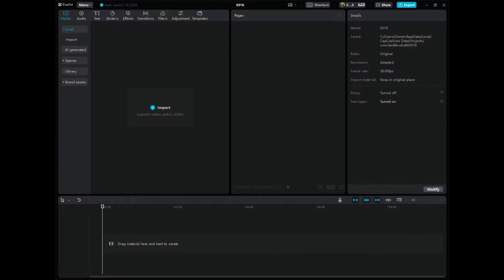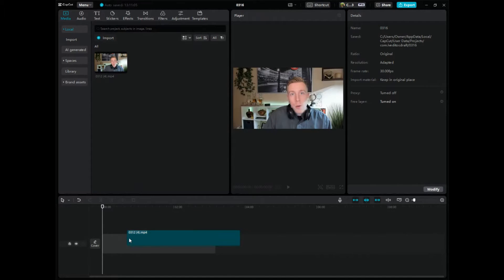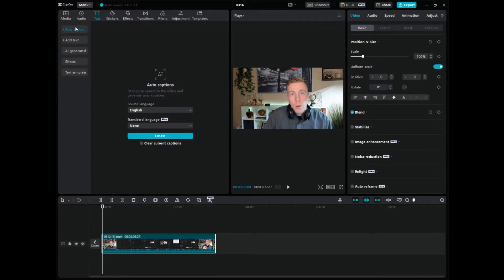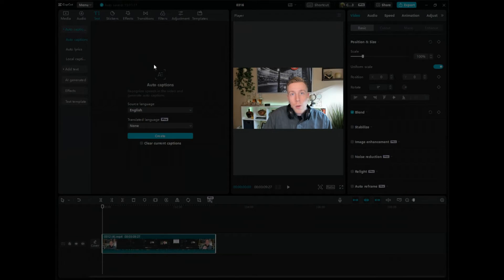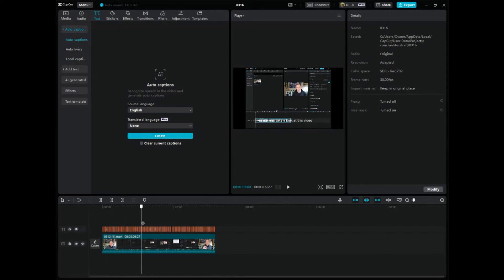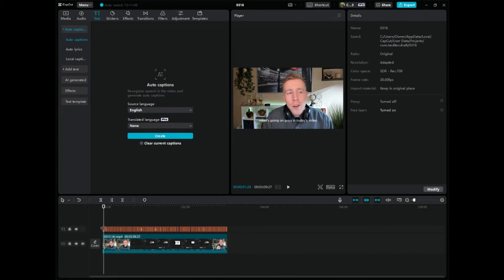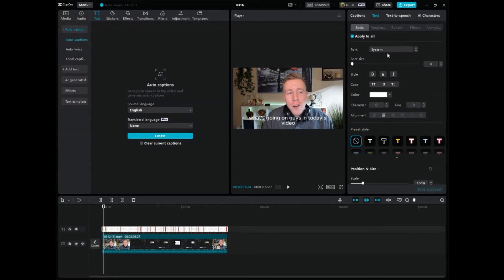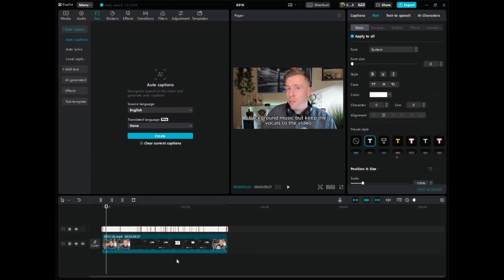How to Add Captions on CapCut PC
You can use the CapCut video editor to automatically add captions to your videos. First, import your video and add the video to the editing timeline. Second, make sure that the video is completely highlighted and push the auto captions button to start generating the captions. It will take CapCut a little bit to generate the captions, but it will automatically do it. You can manually go in and edit the captions that CapCut screwed up because sometimes the AI captions make mistakes.